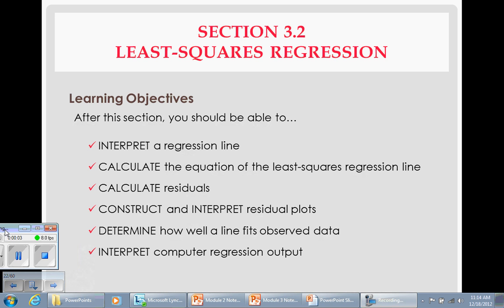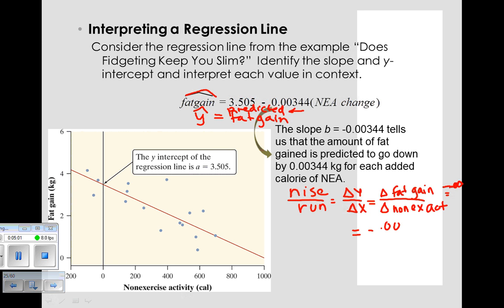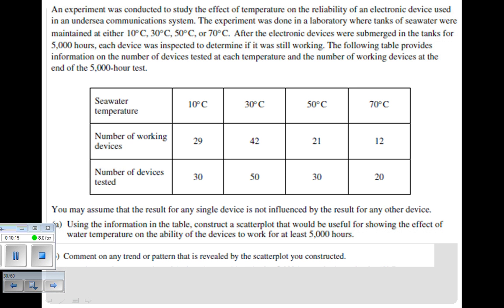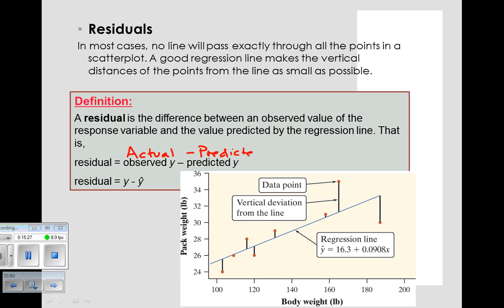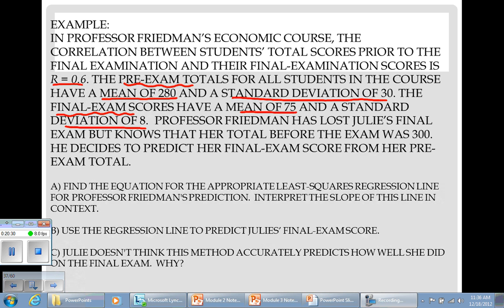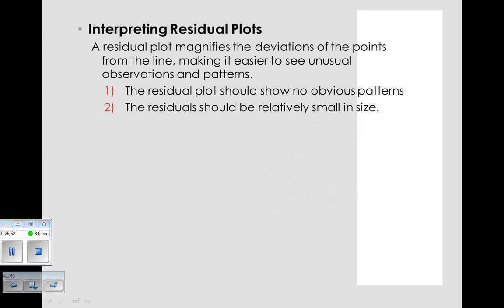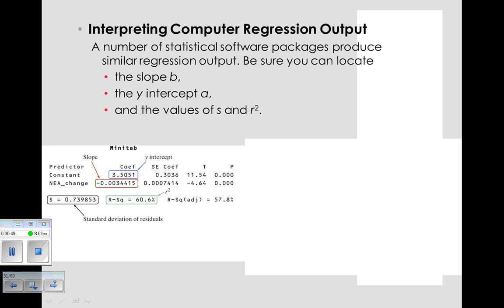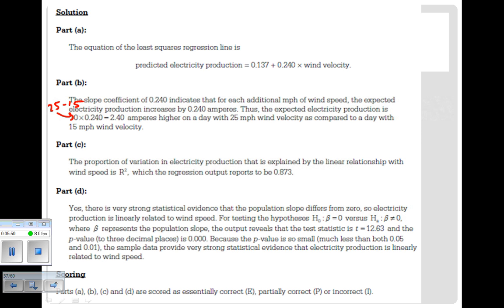3 2 lecture